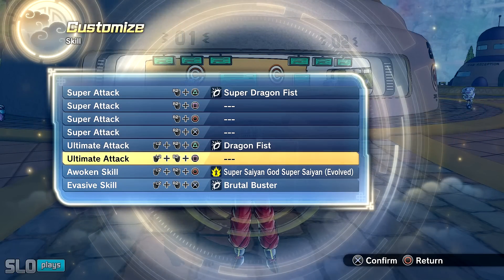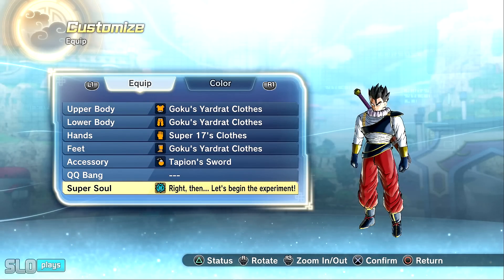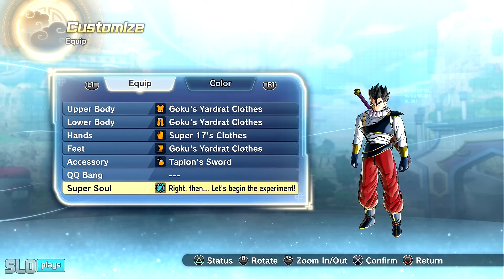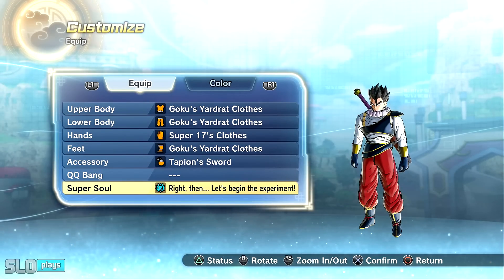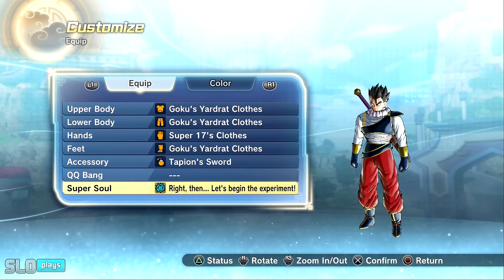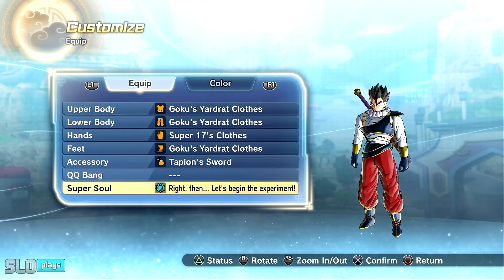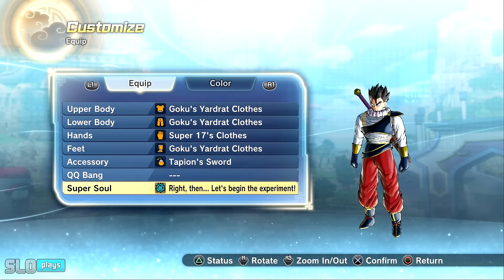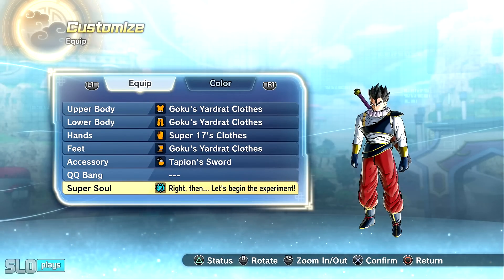NEW (DLC 16) SSGSS FREE UPDATE! - Dragon Ball Xenoverse 2 - SSB/SSBE Buff & NO Ki Drain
*NEW* FREE XENOVERSE 2 UPDATE OUT NOW - All Buffs and Nerfs! - Dragon Ball Xenoverse 2 DLC Pack 16 Patch and Super Saiyan Blue and Evolved BUFF (Version 1.35) - Patch Notes Breakdown